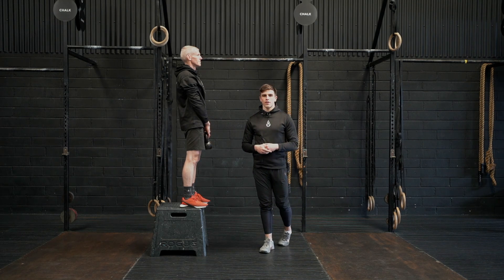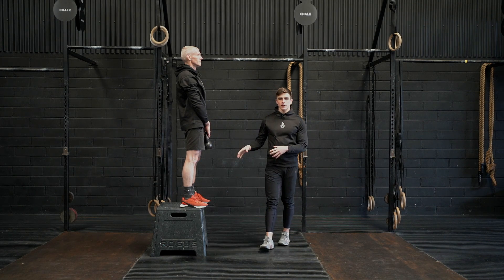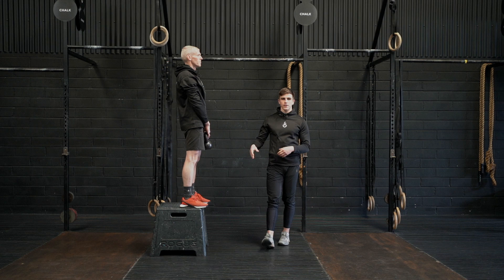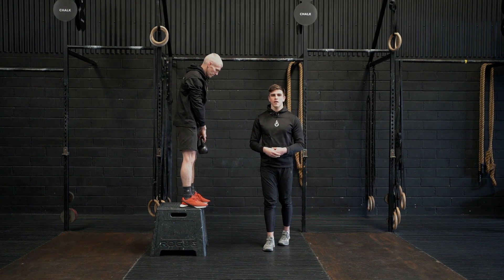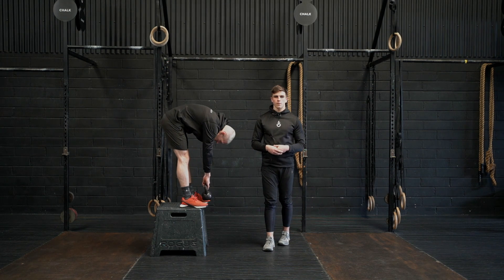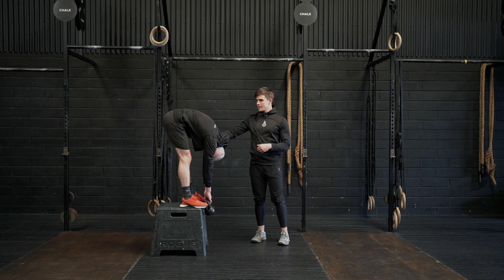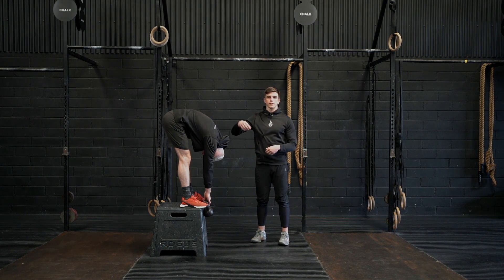Kettlebell Jefferson Curl